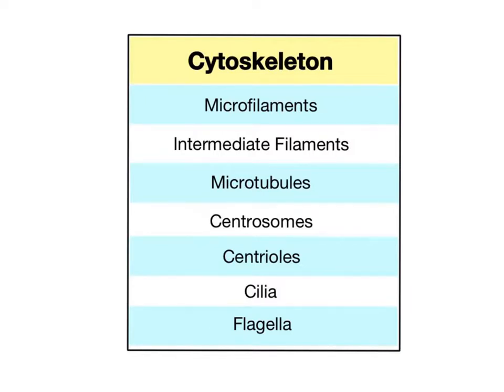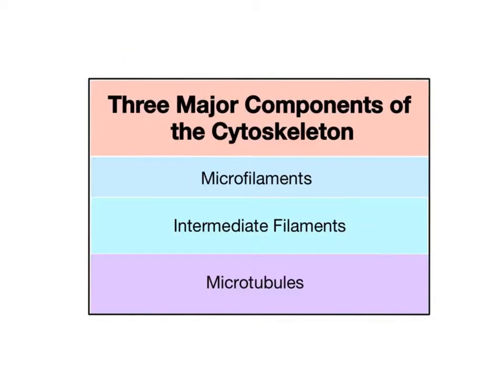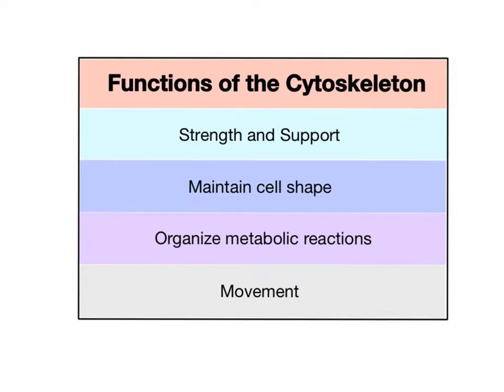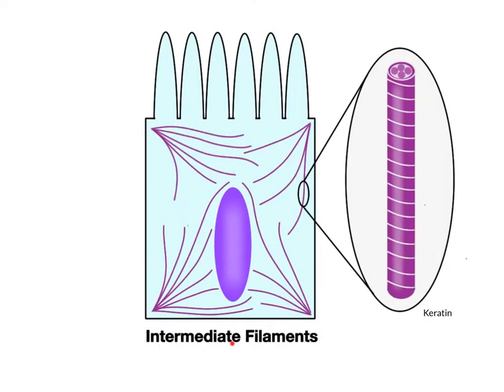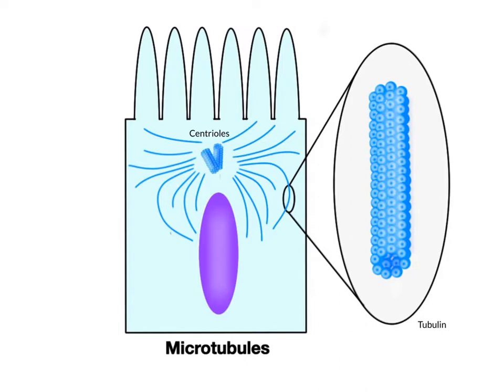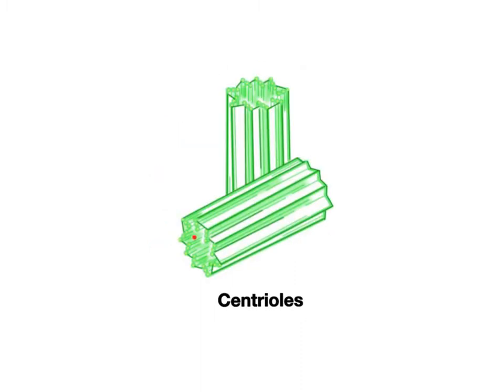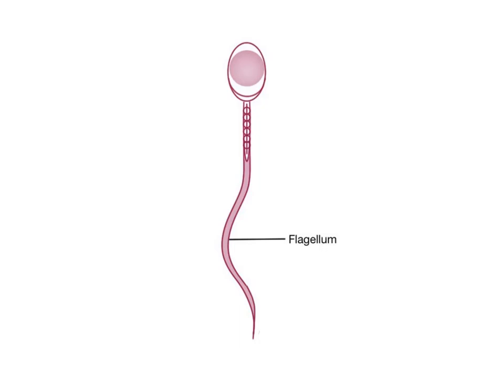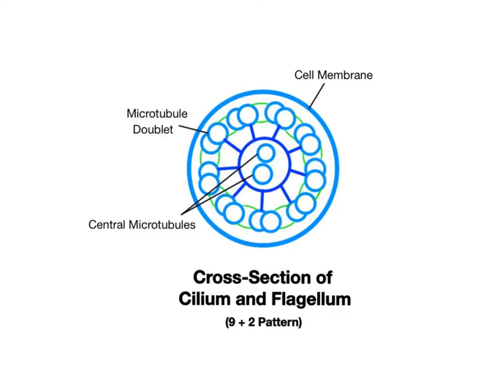3-12 The Cytoskeleton